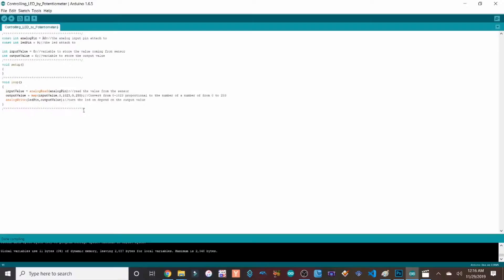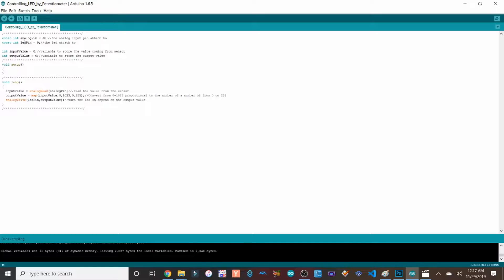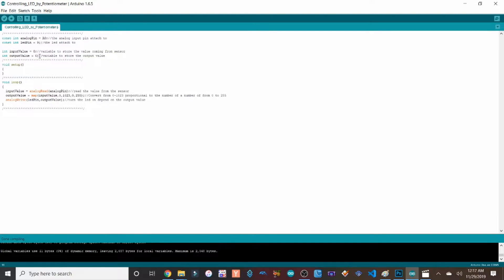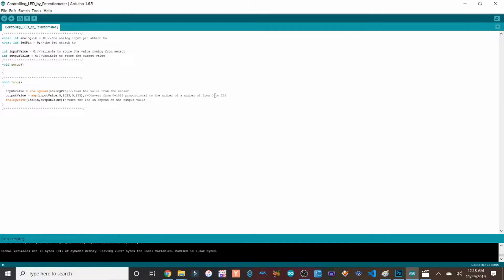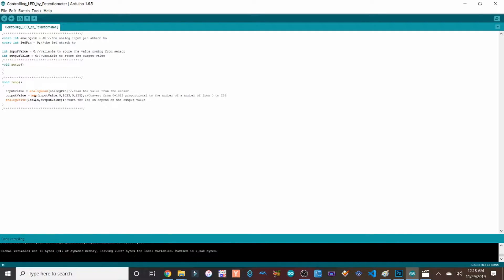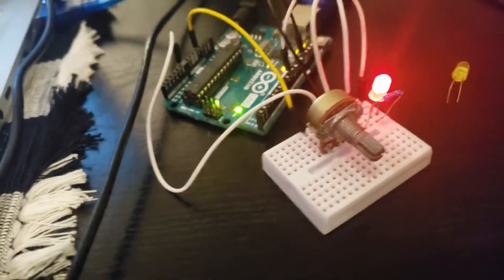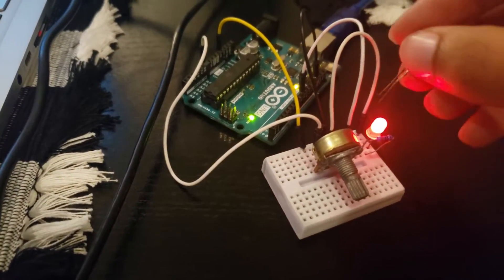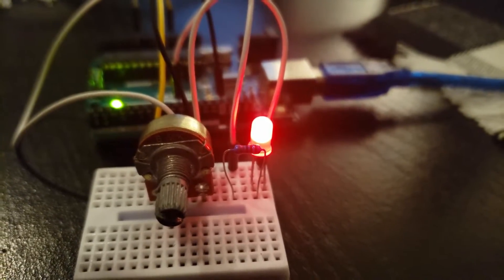Basic Project: How to use a Potentiometer with a Arduino or Raspberry pi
This video is to teach people how to construct and use a Potentiometer for a project.

The Treasure Chest

const int analogPin = A0;//the analog input pin attach to
const int ledPin = 9;//the led attach to

int inputValue = 0;//variable to store the value coming from sensor
int outputValue = 0;//variable to store the output value
void setup()
void loop()
  inputValue = analogRead(analogPin);//read the value from the sensor
  outputValue = map(inputValue,0,1023,0,255);//Convert from 0-1023 proportional to the number of a number of from 0 to 255
  analogWrite(ledPin,outputValue);//turn the led on depend on the output value

rmr the * means nothing

Sunfounder Kit